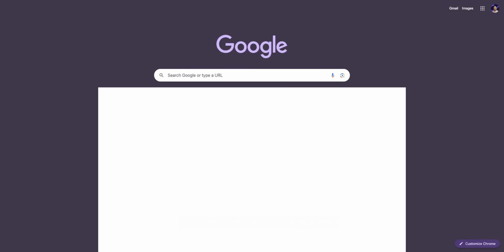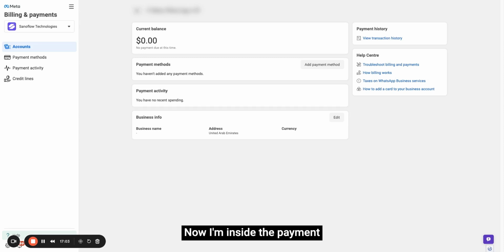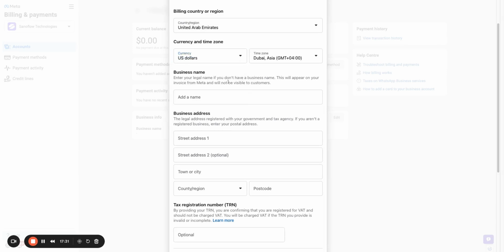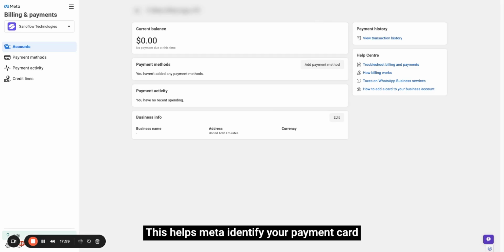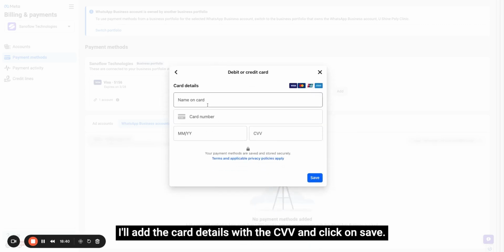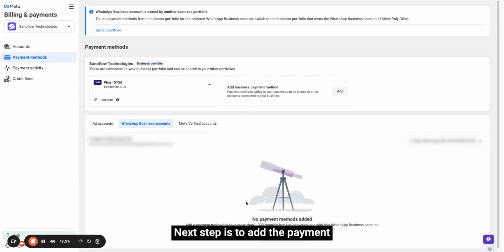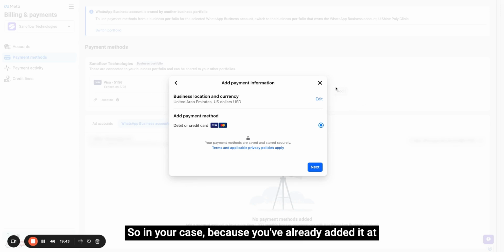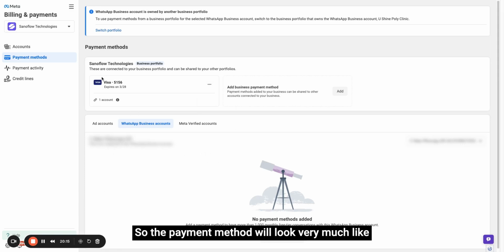Lesson 1 (Part 5): Adding a Payment Method to Your Meta Business Suite & WhatsApp Account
Setting up payments in Meta Business Suite is essential for running WhatsApp campaigns and managing ad expenses. In this video, we'll guide you step by step on how to add a credit card to your Meta account and link it to your WhatsApp Business Account.

📌 What You’ll Learn:
✔ Accessing Payment Settings – Navigate Meta Business Suite to find payment options
✔ Adding Business Information – Set up your currency, business name, TRN, and address
✔ Linking a Payment Method – Add a credit/debit card and ensure it's recognized by Meta
✔ Connecting Payment to WhatsApp – Enable billing on the WhatsApp account level
✔ Setting Default Payment – Ensure transactions are processed smoothly

✅ Marketers running WhatsApp campaigns
✅ Business owners managing paid messaging
✅ Admins handling billing and ad payments

After following this guide, you’ll be all set to start sending WhatsApp campaigns and tracking expenses seamlessly. 🚀